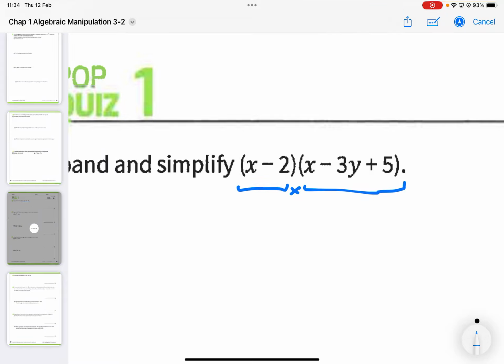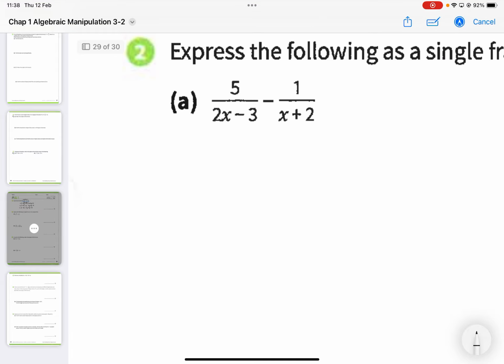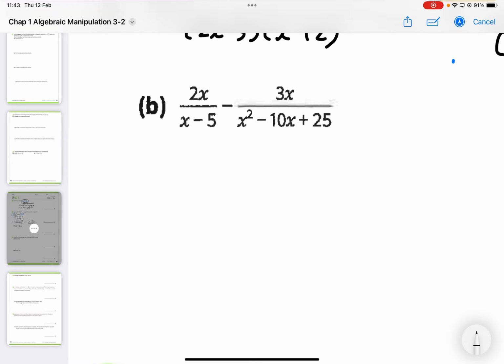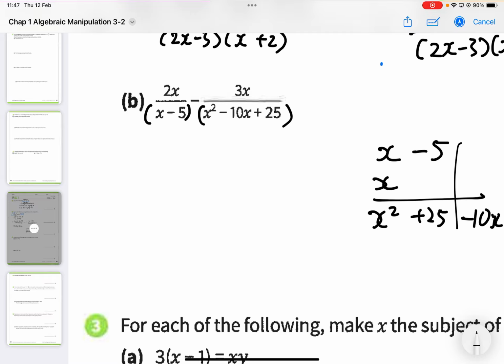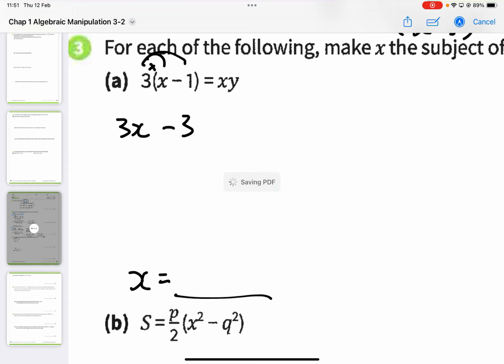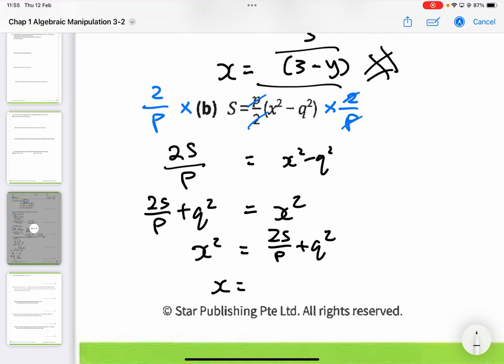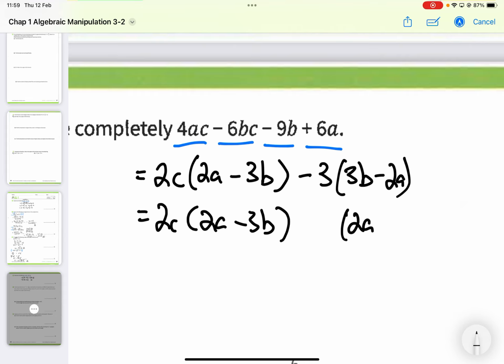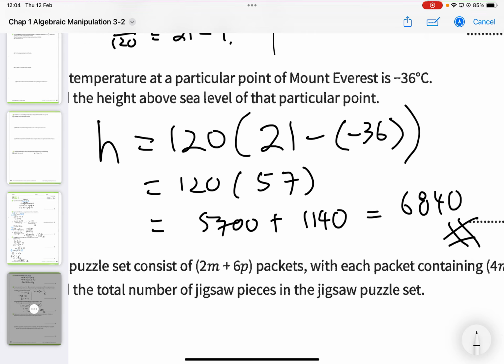3 2 Pop Quiz 1